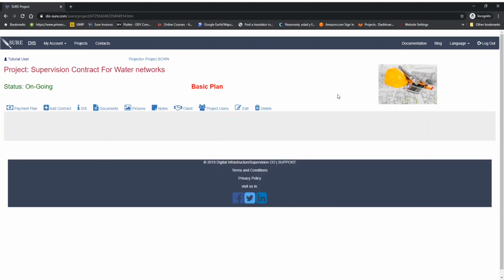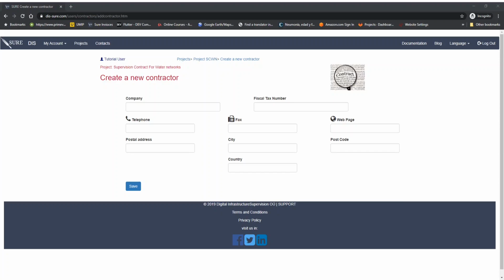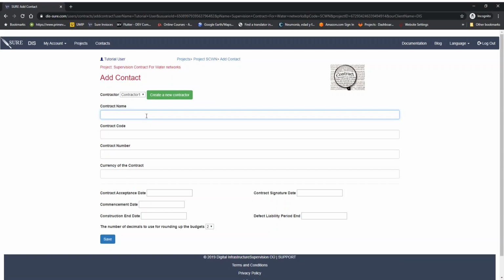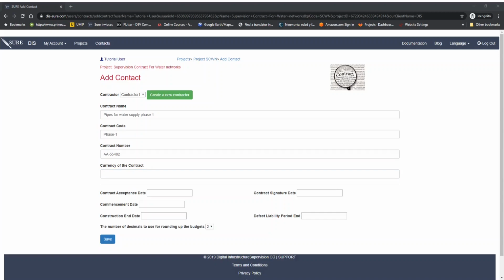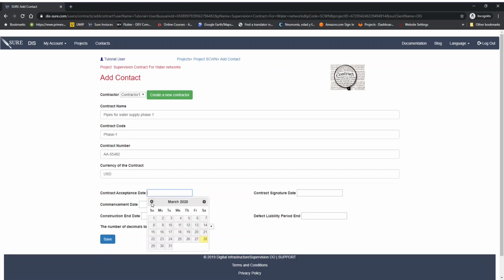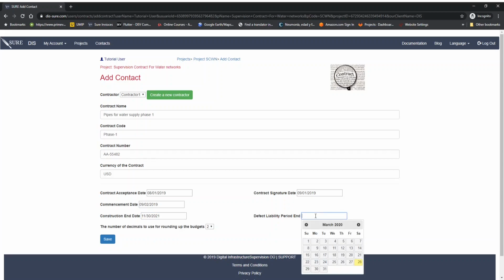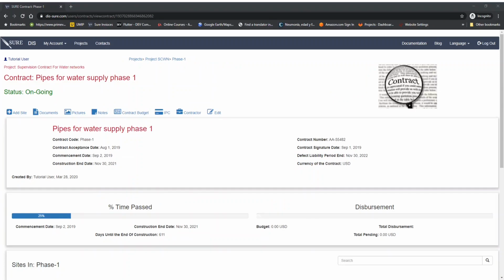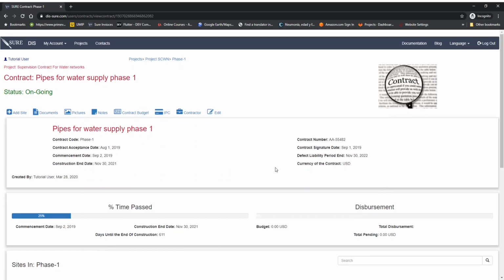SURE tutorial5 How to create a Contract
Hello everyone, we are back with you again and we have just created a new video in which we will show you how to create a new Contract. With this video, you will have no problems creating a Contract, filling up all the required fields and we will show you how SURE sets up and display information of each supervision Contracts.